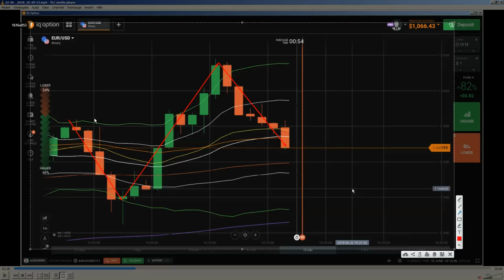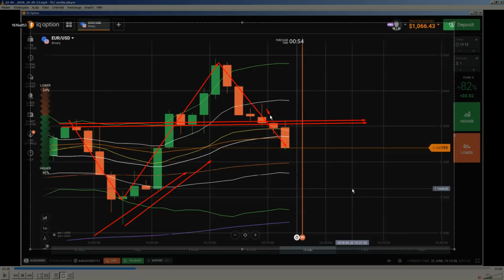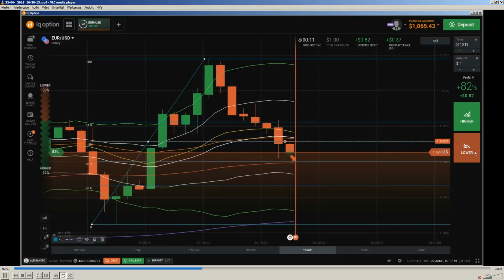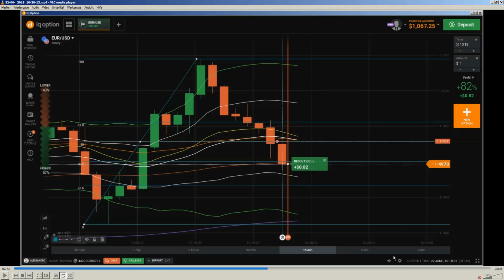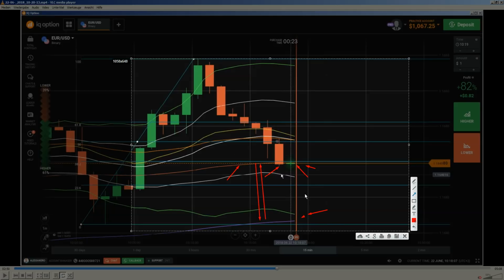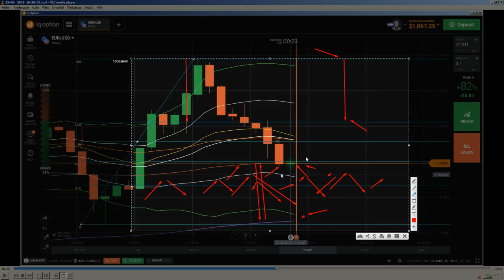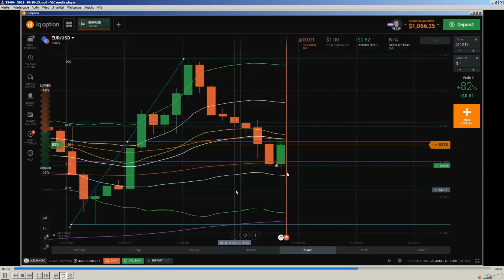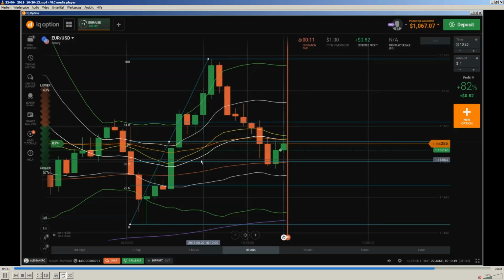🔎 Trade School: high frequency trading explanations and high frequency trading examples HFT Part 18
Fibonacci Levels Used in the Financial Markets. ... Fibonacci retracement levels are depicted by taking high and low points on a chart and marking the key Fibonacci ratios of 23.6%, 38.2% and 61.8% horizontally to produce a grid. These horizontal lines are used to identify possible price reversal points. Fibonacci Retracements are ratios used to identify potential reversal levels. These ratios are found in the Fibonacci sequence. The most popular Fibonacci Retracements are 61.8% and 38.2%. Note that 38.2% is often rounded to 38% and 61.8 is rounded to 62%.

Forex traders use Fibonacci retracements to pinpoint where to place orders for market entry, for taking profits and for stop-loss orders. Fibonacci levels are commonly used in forex trading to identify and trade off of support and resistance levels. Fibonacci Price Projections. Traders use Fibonacci Price Projections (also called “Extensions”) in a similar manner as Fibonacci Retracements, but they are looking to project where price will travel upwards to hit resistance (in an uptrend) rather than find where price will find support via retracements.

fibonacci
fibonacci calculator
fibonacci trading
fibonacci retracement
fibonacci numbers trading
fibonacciqueen
fibonacci projection

high frequency trading algorithm
tradebank
trading business
hft trading
online trade
high frequency trading firms

website trading
commodity trading
trading strategies
online trading system
high frequency trading
paper trading
online trading
currency trading
algorithmic trading
day trading strategies
high frequency
online trading service
indian share market
share price
day trading software
online investment
trading software
stock market trading
trading platforms
online trading account

highest frequency
algo trading
day trader
paper trading
high frequency trading
algorithmic trading
online trading system
indian stock market
trading 212
margin trading
learn to day trade
trade finance
swing trading
day trading rules
lightspeed trading

stock market
stocks
etrade
trading
day trading
e trade
trader
broker
shares
share market
stock ticker
tradestation
futures trading
trading strategies
traders
gold trader
day trading stocks
trading forum
hft trading